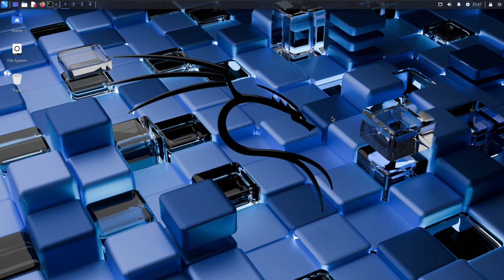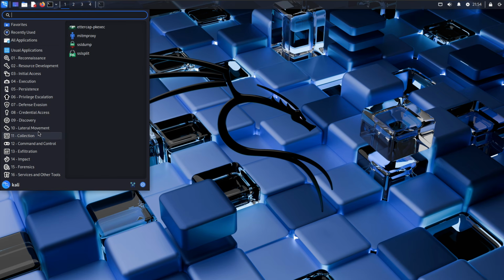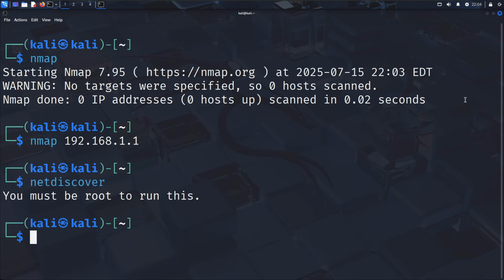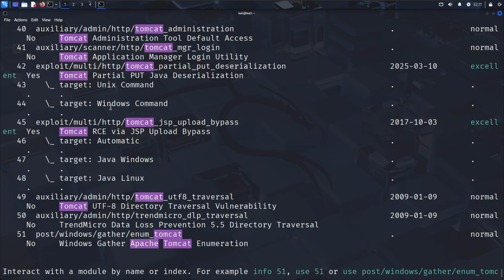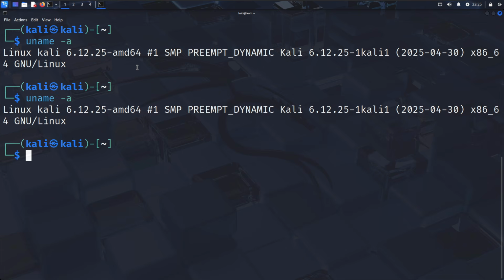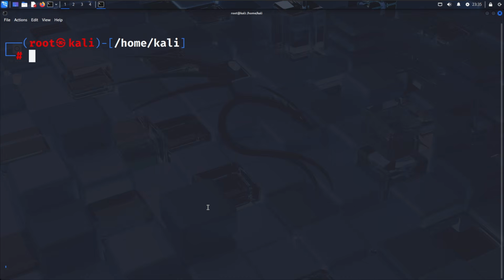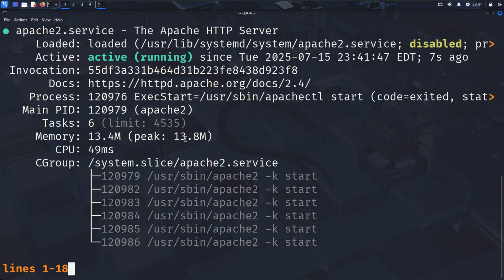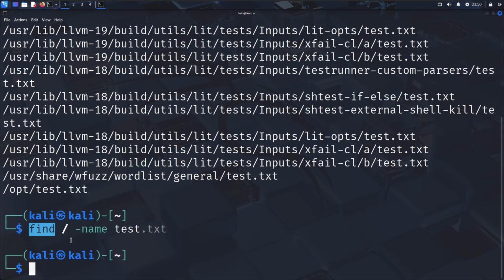Ultimate Kali Linux Basics Tutorial for Beginners (2026/2027 Edition)! Kali Linux from Scratch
📌 Learn Kali Linux from the ground up with this beginner-friendly cybersecurity tutorial.

In this video, you’ll learn:
⏩ Terminal navigation
⏩ Files and permissions
⏩ Updating and installing tools
⏩ Cybersecurity fundamentals

⚠️ Educational purposes only. Only practise cybersecurity techniques on systems you own or have explicit permission to test.
Want to keep learning after this video?

Join the Dex Security Academy community for exclusive cybersecurity lessons, practical resources, beginner-friendly training, and a community of people learning ethical hacking, Linux, Python, networking, and penetration testing.